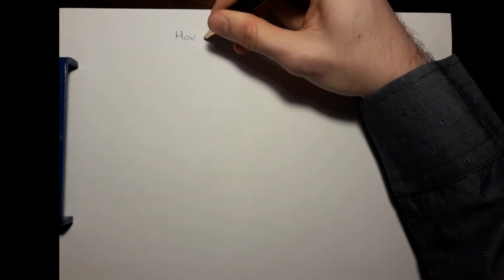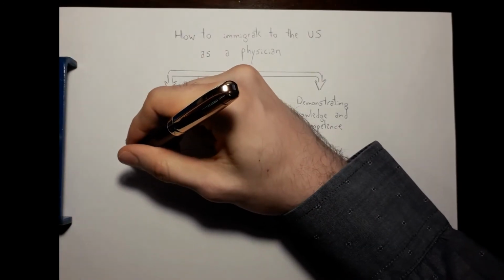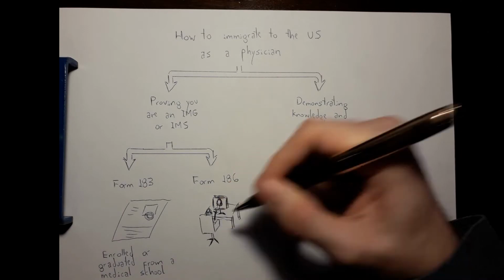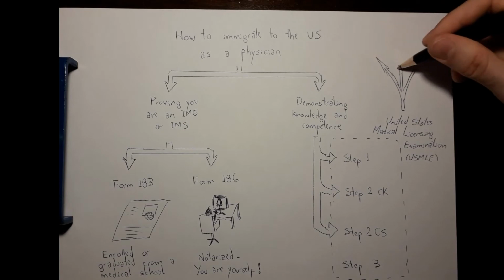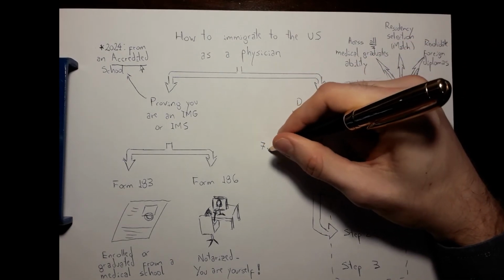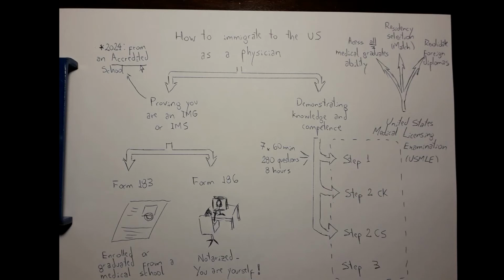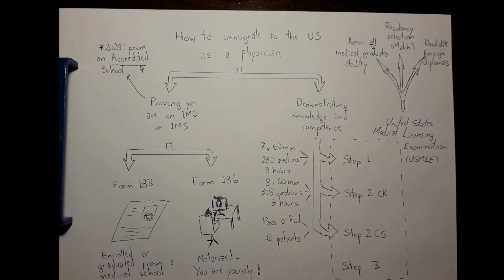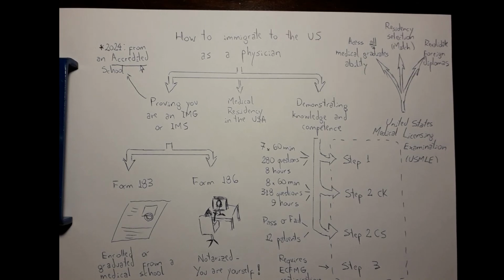How to immigrate to the US as a Physician - ECFMG and USMLE (Steps)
A very brief description of the (in)famous Steps for those physicians pondering about pursuing a career in the US.

Please check the ECFMG and USMLE websites for further information before making any decision, this video is meant to be an overview and may be rendered inaccurate or obsolete.

Chapters:
00:00 - Introduction
00:58 - Documentation
02:24 - USMLE
06:13 - Medical Residency

"How can I get your drawings?" So long as you do not edit or reproduce them, you can download them for free at the link! If you are interested in using them commercially or in your own material do get in touch!